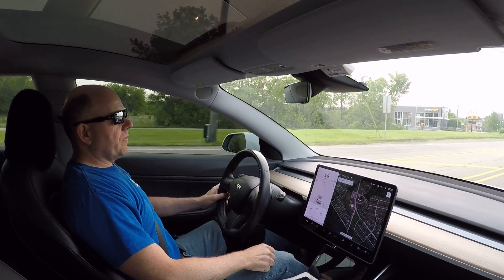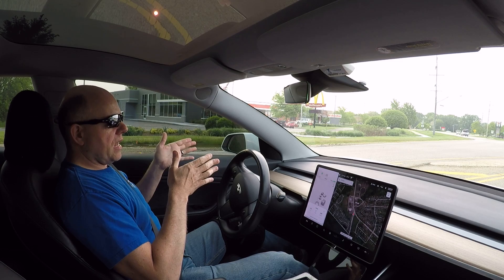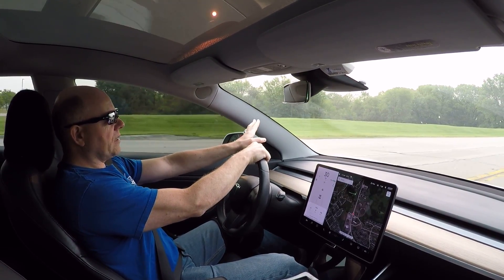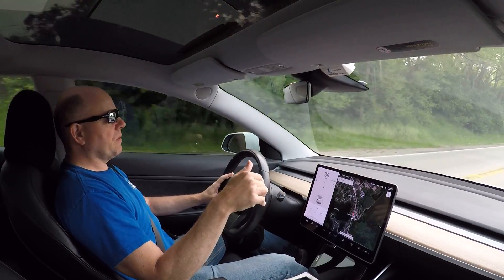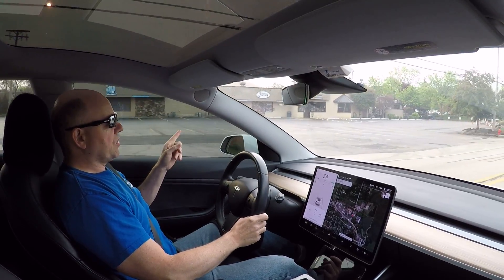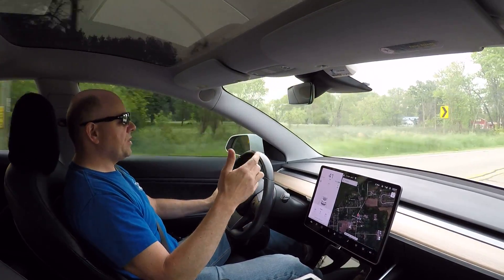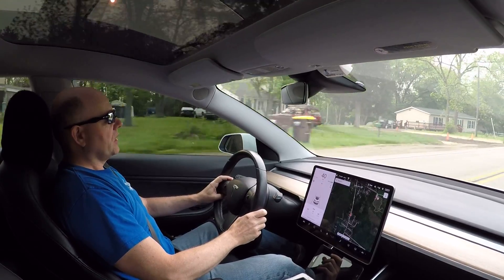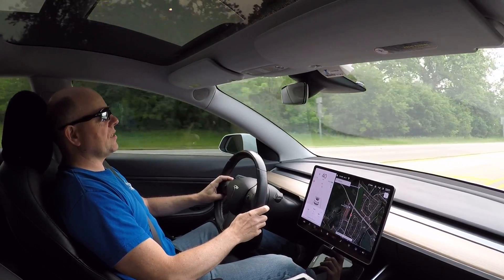Autopilot problem solved!!!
Thanks for the suggestions! I tried them and my problem is resolved!